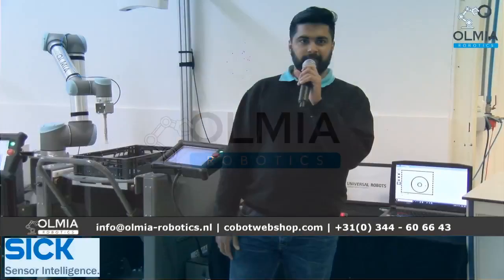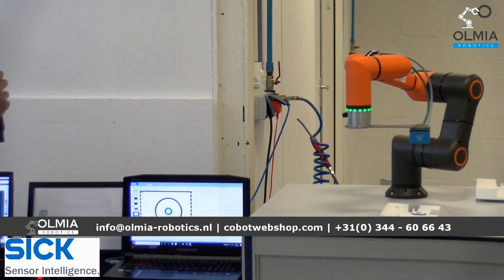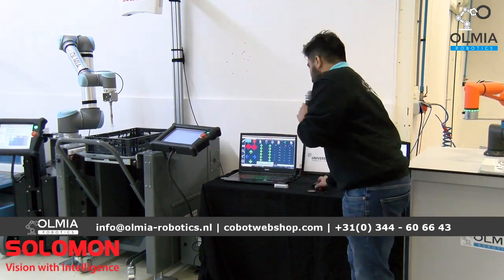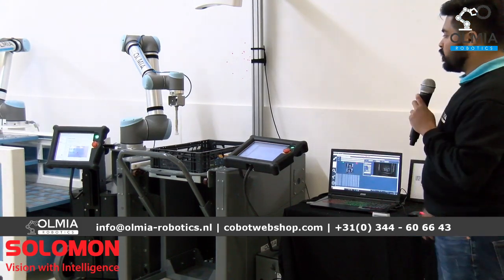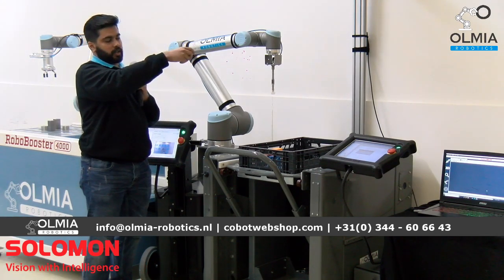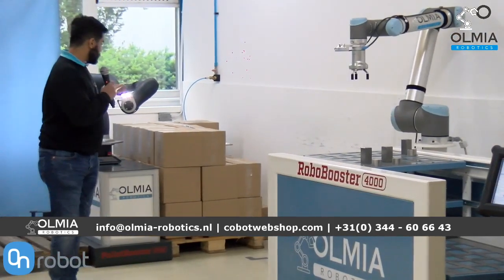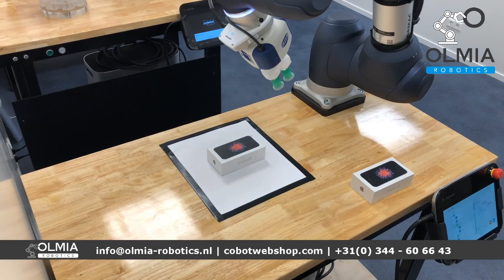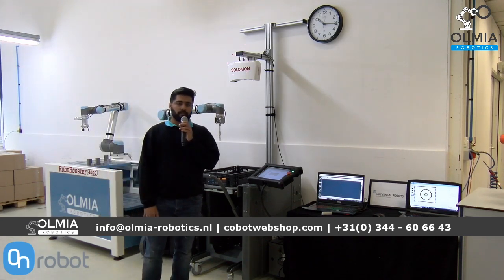Cobot automatisering - Cobots & Vision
Cobots in combinatie met 2D vision en 3D vision systemen. We laten voorbeelden zien welke toepassingen er zijn. De stream wordt gepresenteerd door onze vision expert (Engelstalig; Nederlands ondertiteld).

In de video:
- HCR-5 (Hanwha Robotics) met een Sick PIM60 2D visionsysteem; applicatie cobot inspectie
- UR10 (Universal Robots) met een Solomon Accu Pick 3D visionsysteem; applicatie cobot random bin picking
- UR10 met Eyes (OnRobot) op een Robobooster4000; applicatie cobot pick and place met hoogte detectie